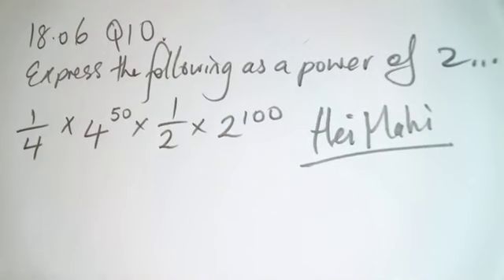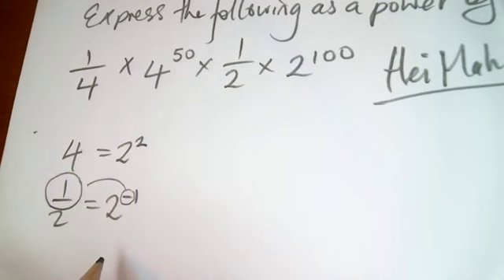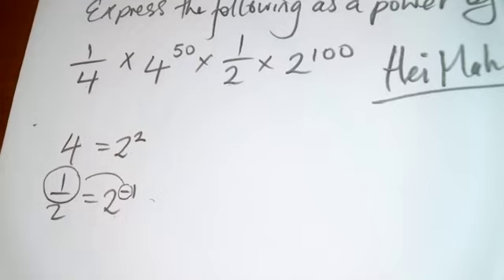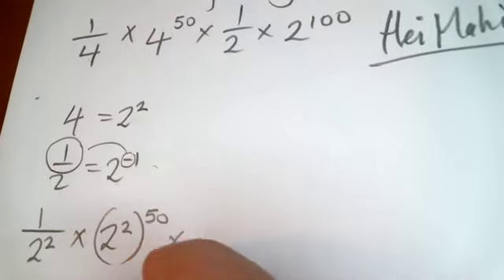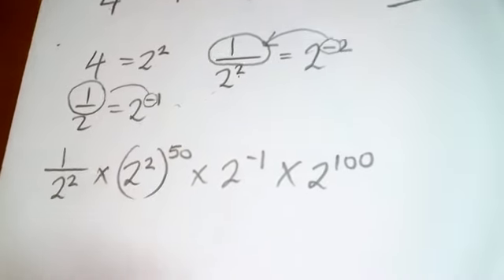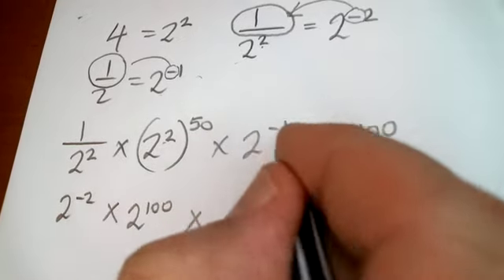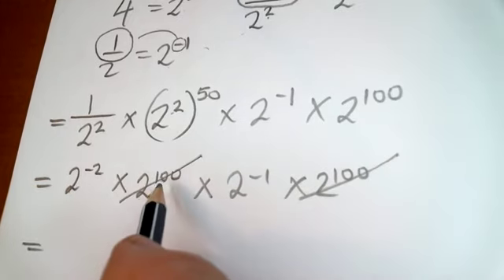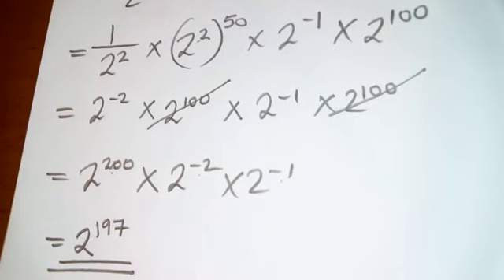Theta Hei Mahi 18 06 Q10